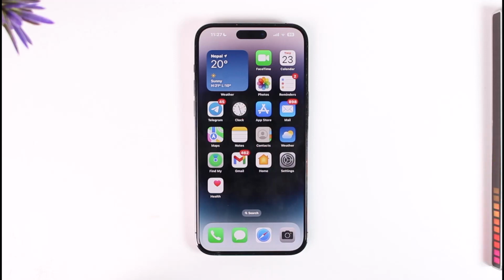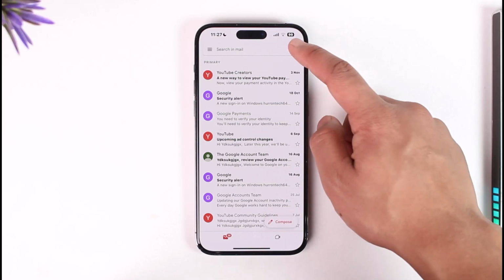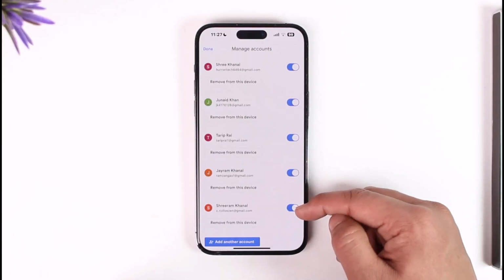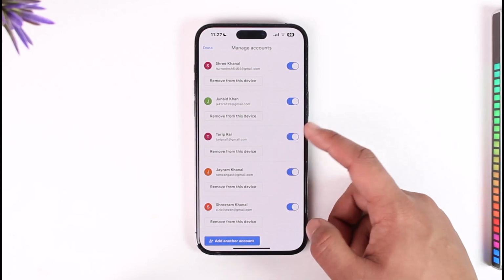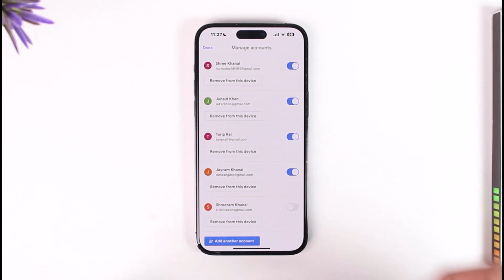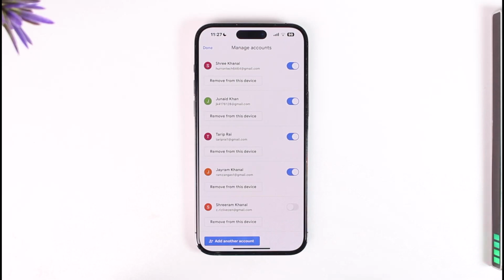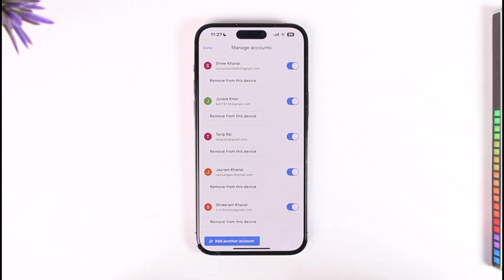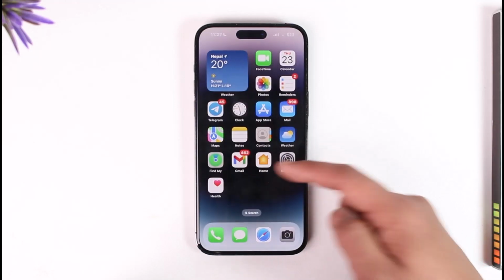How To Logout Of Gmail Account On iPhone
In this tutorial video, I am simply going to show you how you can logout of Gmail account on iPhone.

~Chapters:
0:00 Introduction
0:10 Logout Of Gmail Account
0:54 Conclusion